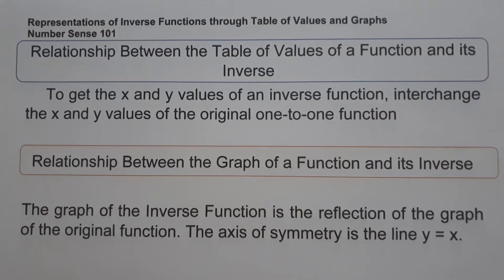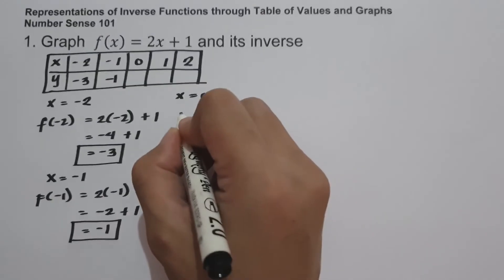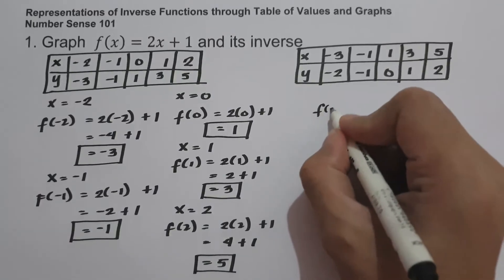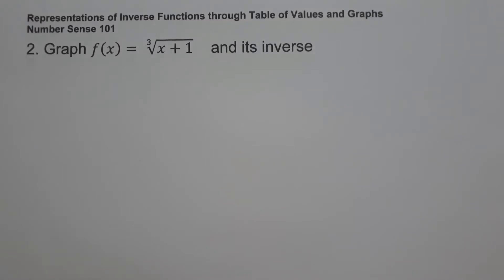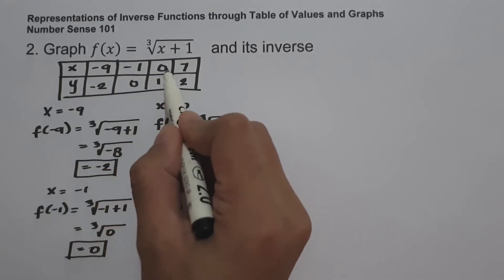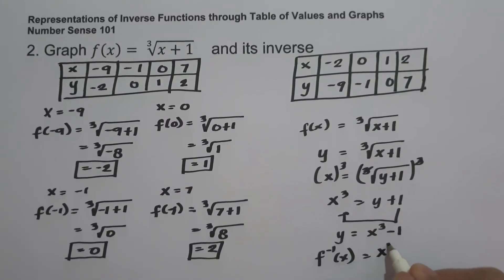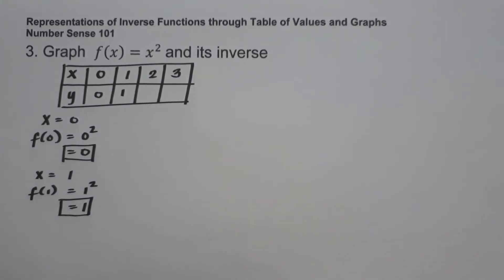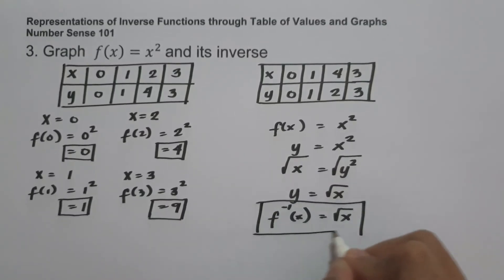Representing Inverse Functions through Table of Values and Graphs